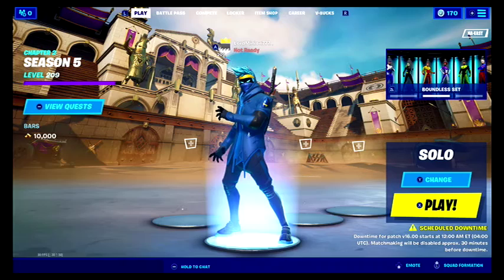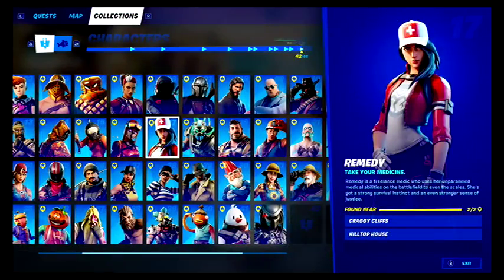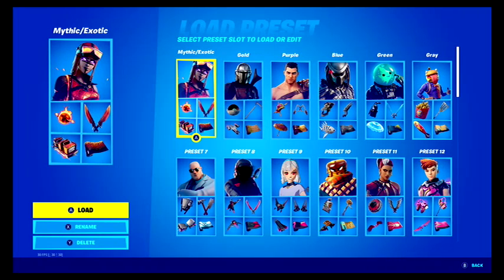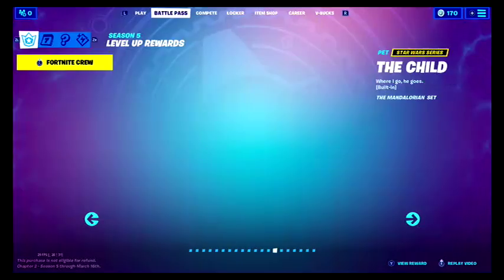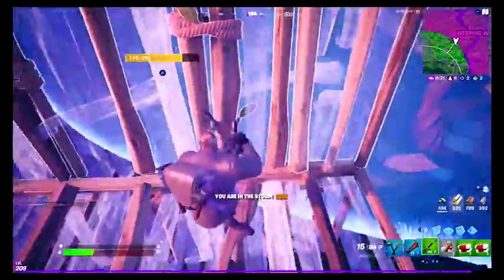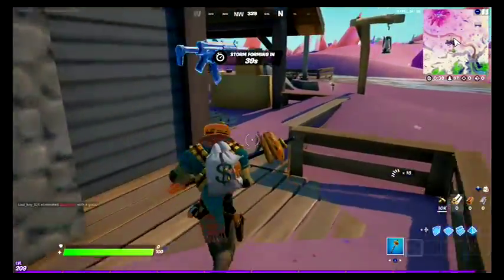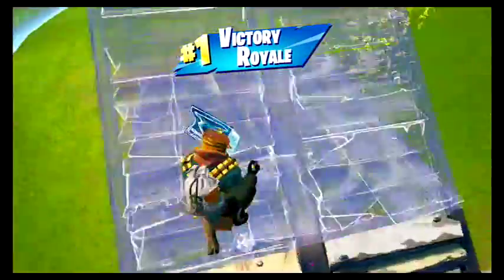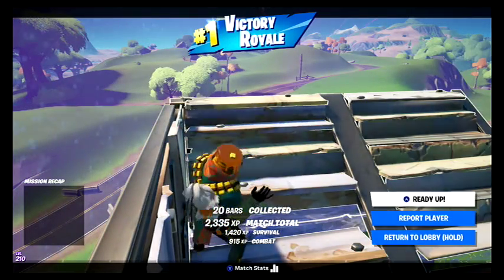Random NPC Challenge